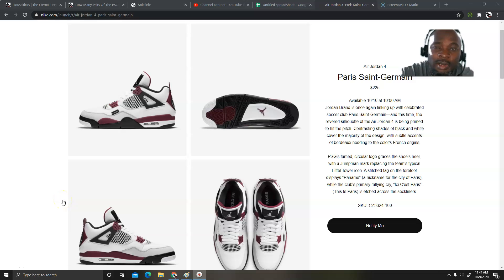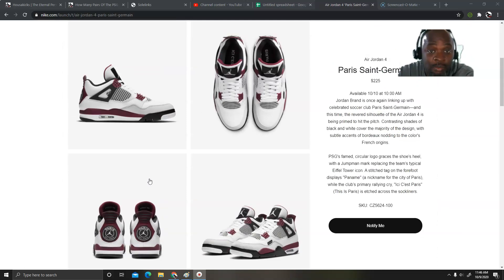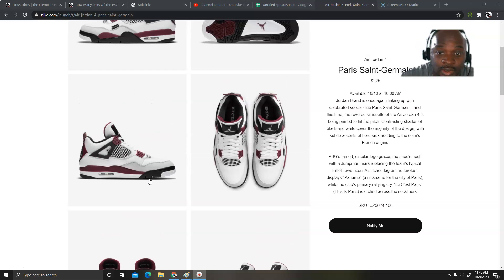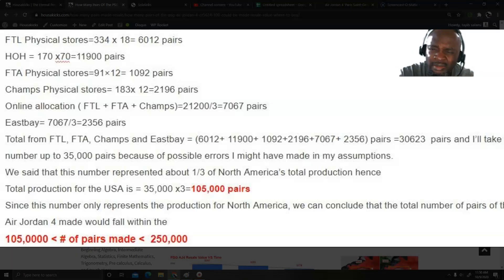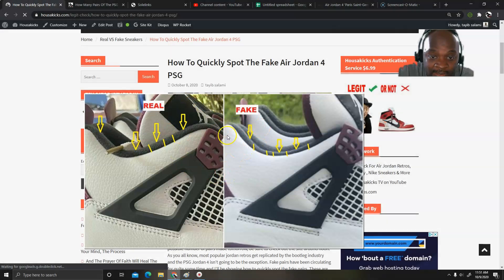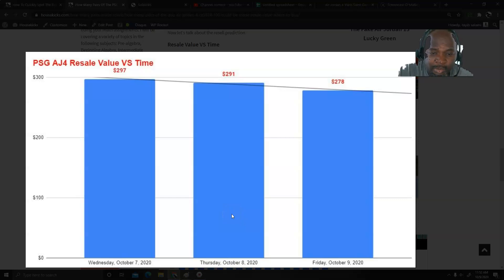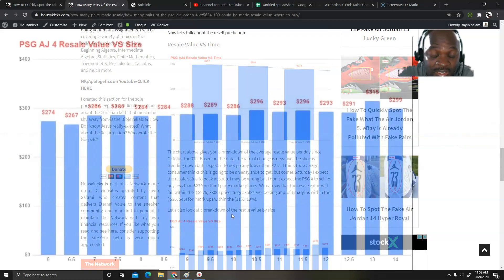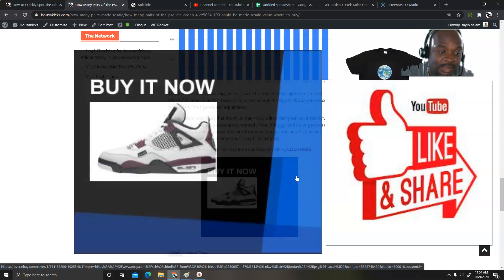How Many Pairs Of The PSG Air Jordan 4 Could Be Made, Resale Value & Watch Out For Fake Pairs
Real Vs Fake Jordan 4 PSG

This morning we’ll try to figure out the possible number of pairs that could’ve been made. I can tell you at the outset that this shoe is going to be limited. I went to my local mall a couple of days ago, and none of the stores in that particular location were going to carry the Retro 4 PSG. I searched for confirmed retailers for North America for the model beside Nike and came up with the following